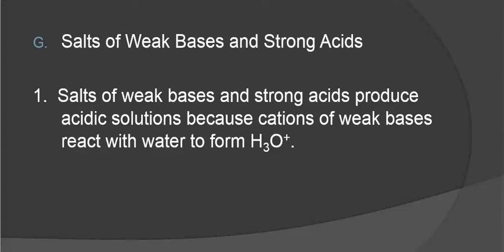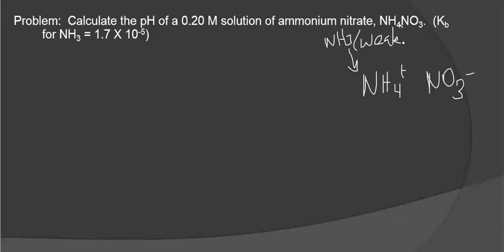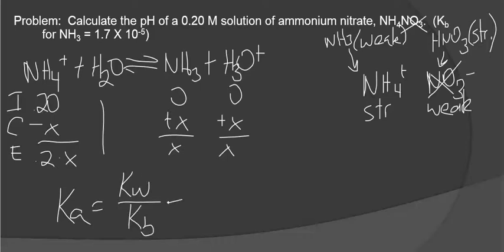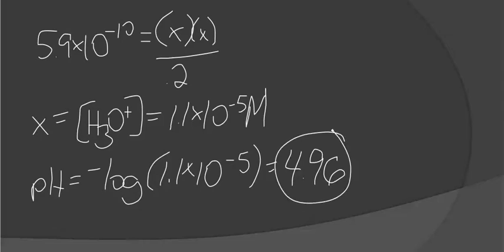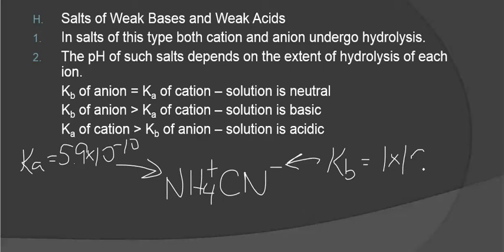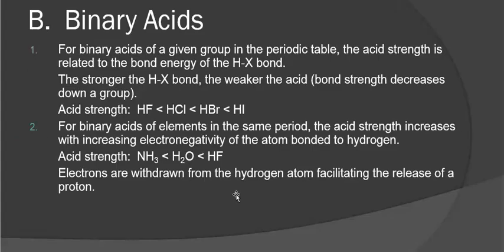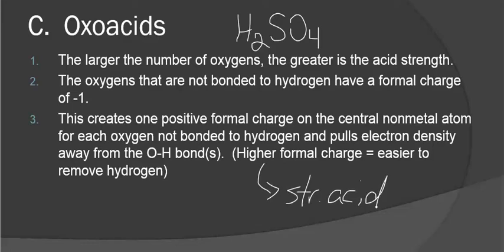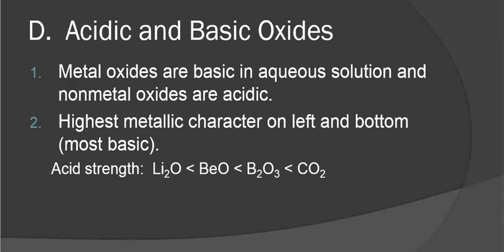Acids and Bases 5